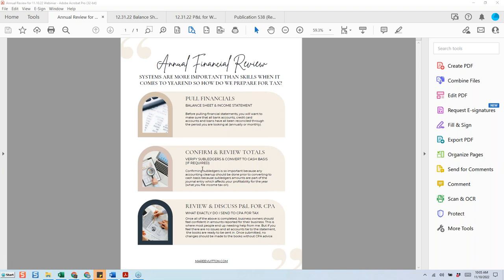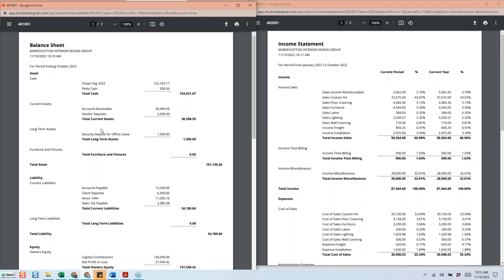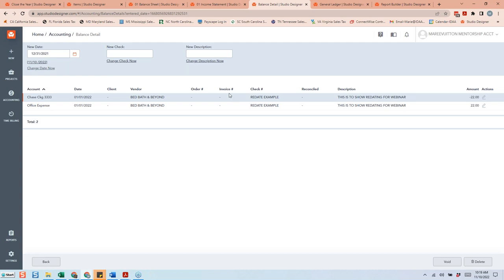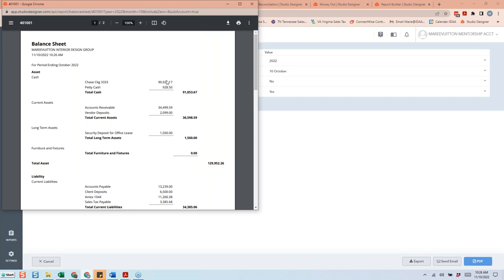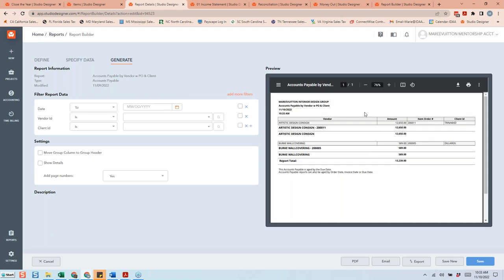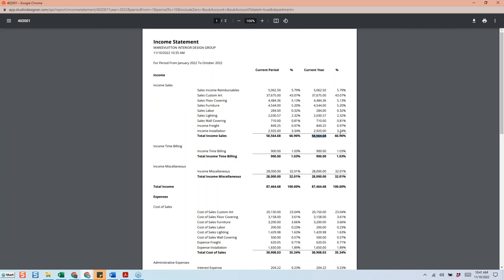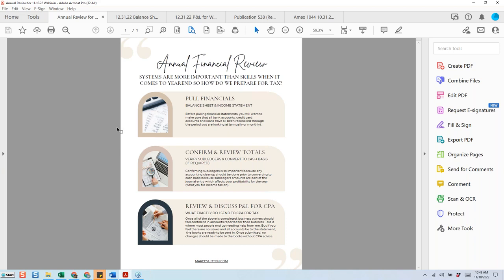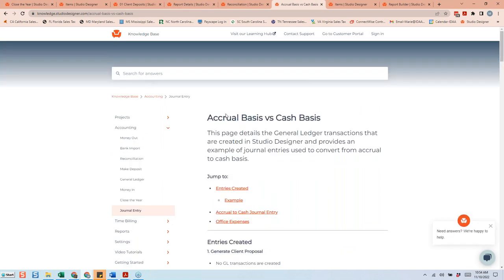11.10.22 Studio Designer 3 Part Series Preparing for Year End Part 2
Welcome back to the Studio Designer's "Preparing for Year End" Webinar Series! I'm delighted to continue our journey together as we delve deeper into the essential aspects of a successful year-end transition.

In this Part 2 video, we will focus on the next critical topic: Annual Financial Review. As we approach the end of the year, it's crucial to assess and evaluate your financial performance to make informed decisions and set strategic goals for the upcoming year.

Join me as we explore key techniques and best practices for conducting a comprehensive annual financial review. From analyzing financial statements to identifying areas of improvement, we'll cover it all to ensure you have a solid financial foundation for the year ahead.

Whether you're an interior designer, architect, or a business owner in the design industry, this video is packed with valuable insights and actionable steps that will empower you to make informed financial decisions.

Don't forget to pre-register for Part 3 of the series, where we will dive into the intricacies of Tax and Year-End Closeout, ensuring you have a smooth and compliant transition into the new year.

Thank you for your continued support and engagement. Your feedback helps me tailor the content to your needs.

Get ready to take your financial management skills to the next level in this Part 2 video of the "Preparing for Year End" Webinar Series. Let's make this year-end your best one yet!